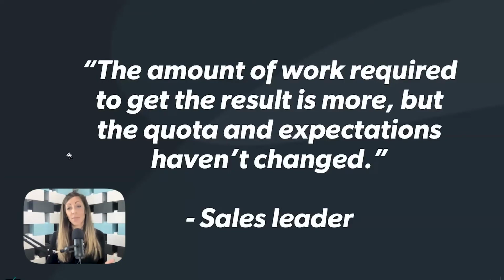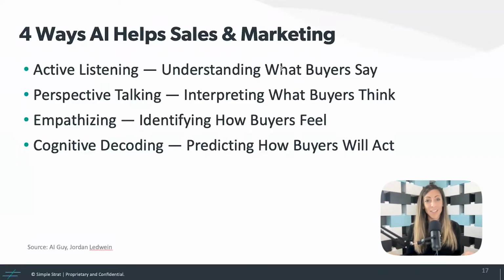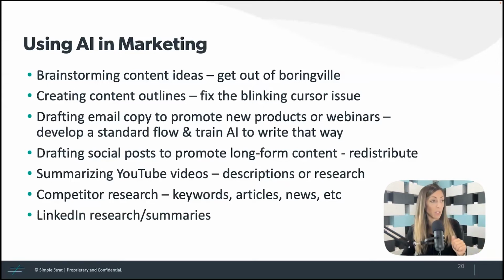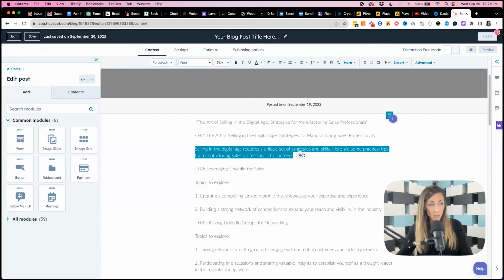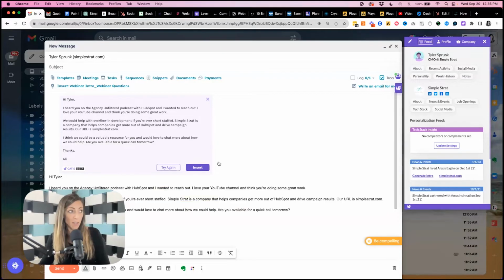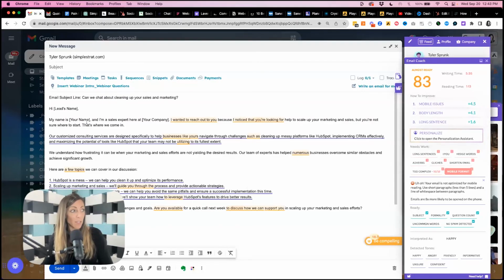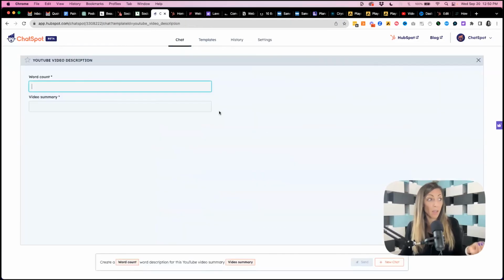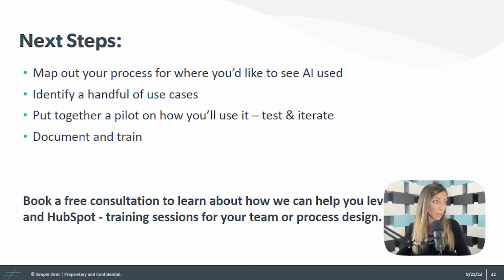How to use AI in Sales and Marketing - 33 Tips (Full Webinar)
NEW: Don't miss our AI webinar on Feb 28! learn how to easily use AI to find new product and marketing ideas

Know you should be using AI but not sure where to start? Or even what tools are available to put into your workflow? This webinar is a crash course in how to think about that, plus tons of use cases and live demonstrations to make this a reality.

Questions or suggestions? Feel free to drop them in the comments too!

👉🏻 Need some more help with sales, marketing or HubSpot? Learn about our HubSpot consulting services